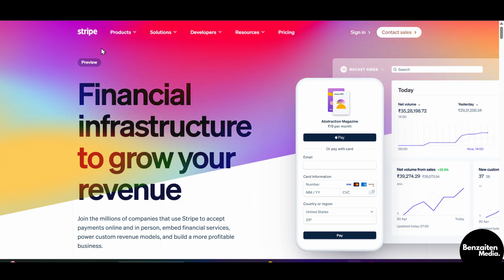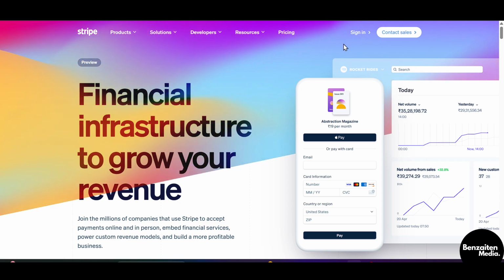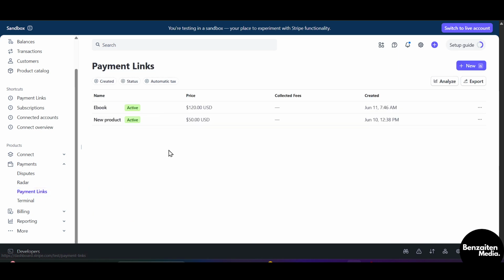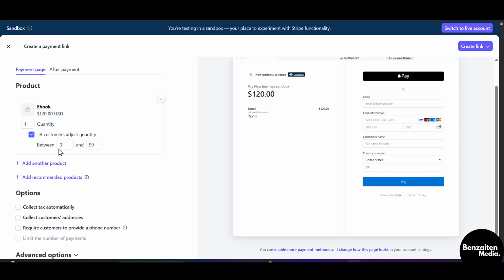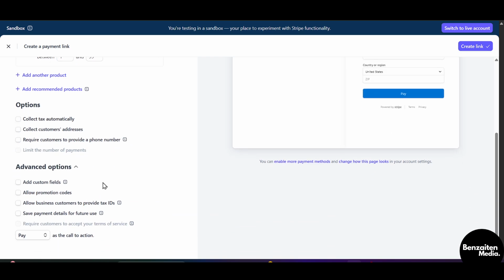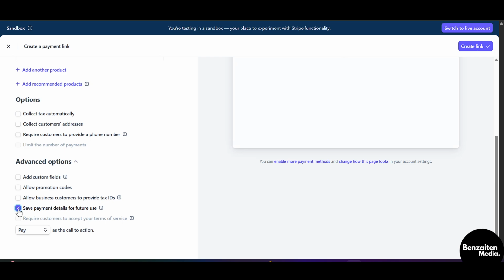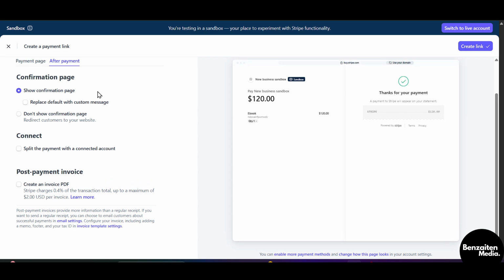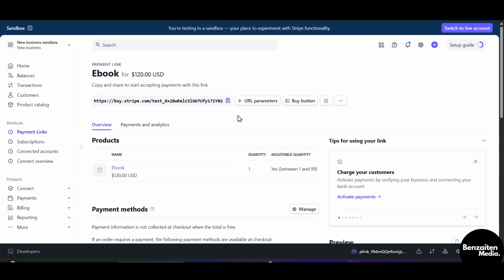How to Create a Stripe Checkout Page: 2025 Full Guide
🛒💳 Want to create a Stripe Checkout page for your online business or service? This step-by-step guide will walk you through setting up a professional and secure payment page in 2025. Whether you're selling products, subscriptions, or services, this tutorial ensures a seamless process for integrating Stripe Checkout into your website or app.

🔍 What You’ll Learn in This Guide:
✅ How to set up a Stripe account and enable the Checkout feature
✅ Steps to create and customize your Stripe Checkout page (e.g., adding products, pricing, and branding)
✅ Tips for embedding the Checkout page into your website or linking it via buttons
✅ Troubleshooting common issues when setting up or testing Stripe Checkout

With clear instructions and actionable tips, you'll learn how to create a professional Stripe Checkout page that enhances your customers' shopping experience.